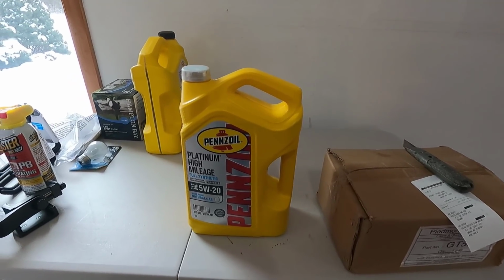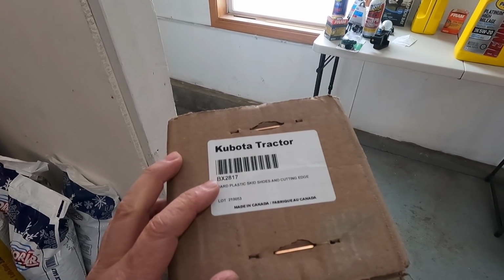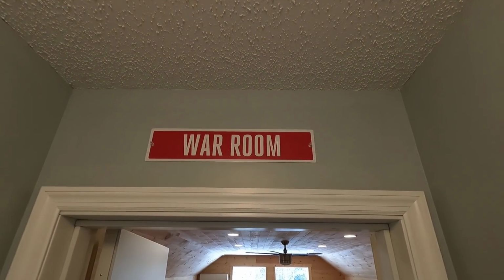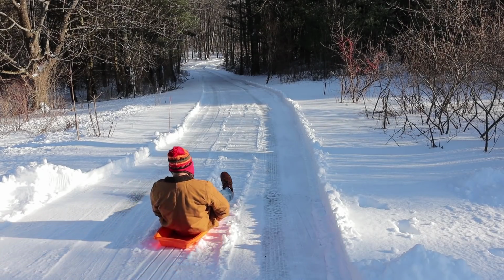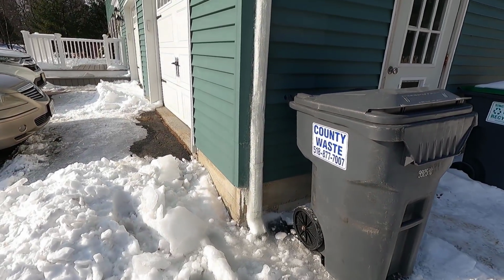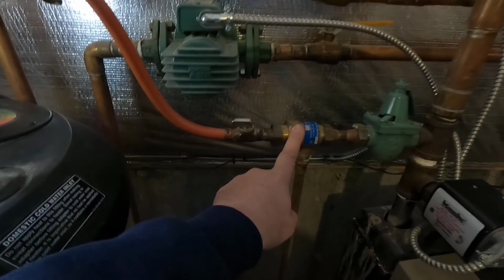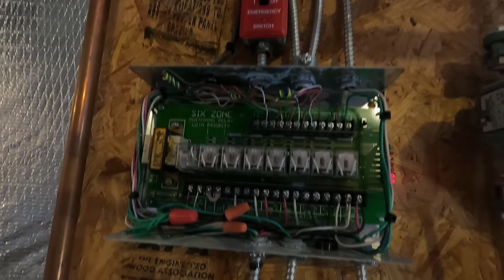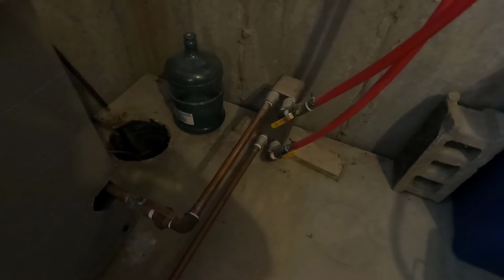Homestead Heat Problem (2 zones)